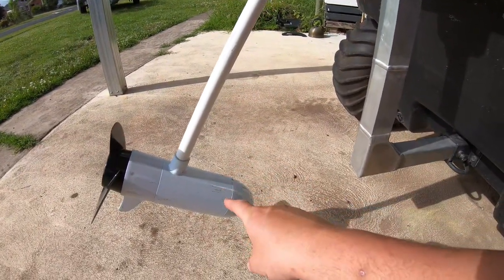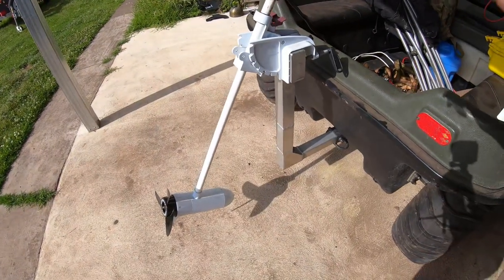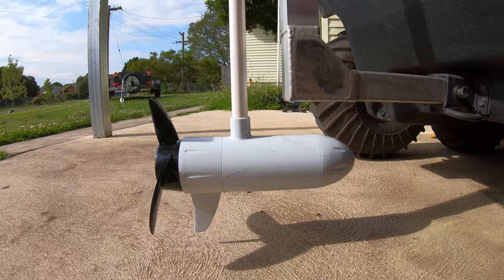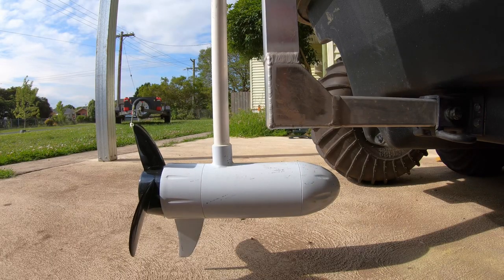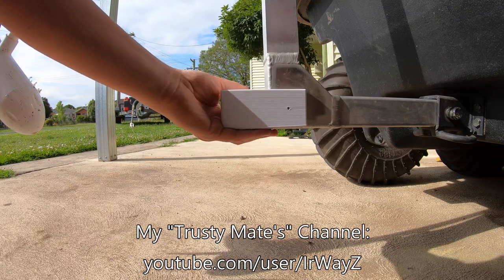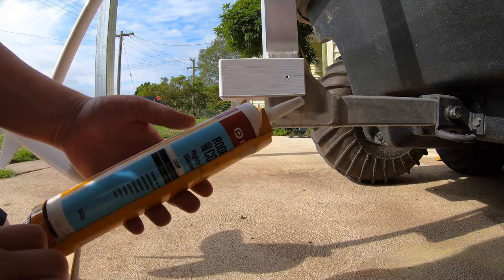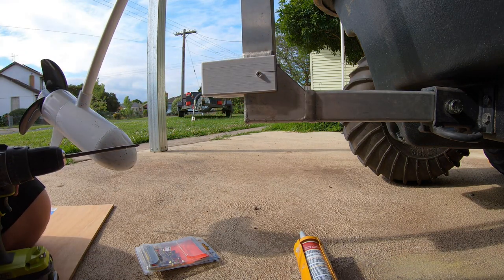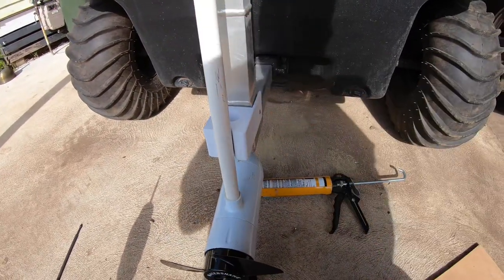Trolling motor buffer | New Argo 8X8 - Episode 29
Adding a buffer block to my Argo's outboard watersnake trolling motor to more effectively transfer the pushing force to the towing receiver, and reduce the free-play in all the connections.

The trusty mate that printed this part has a channel too - check it out: